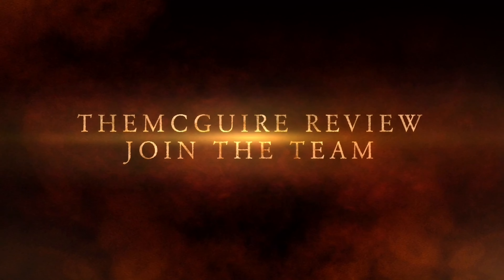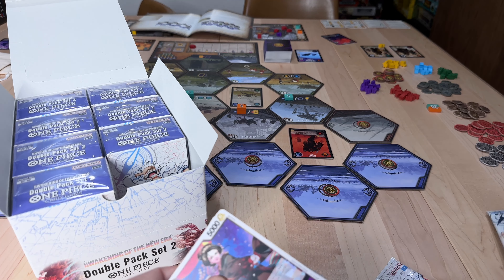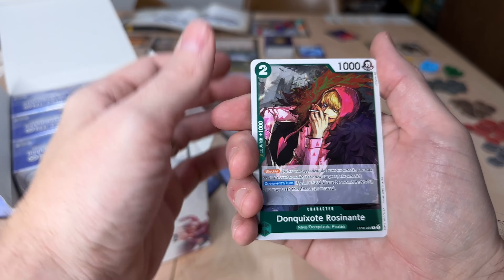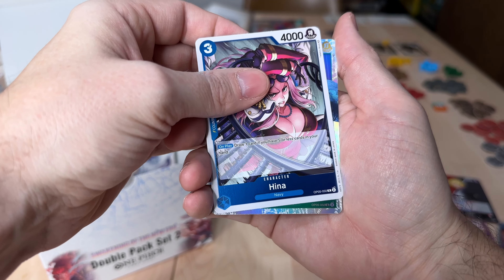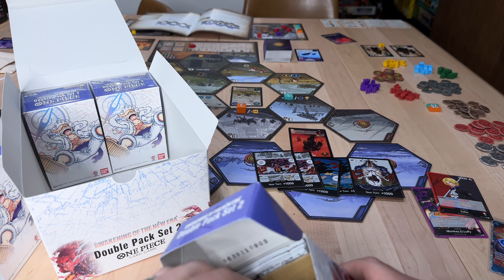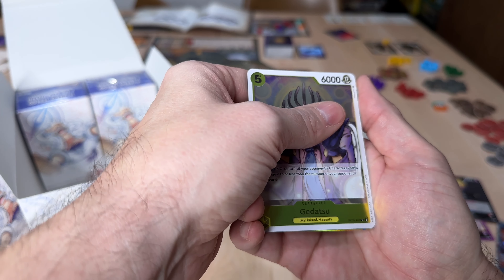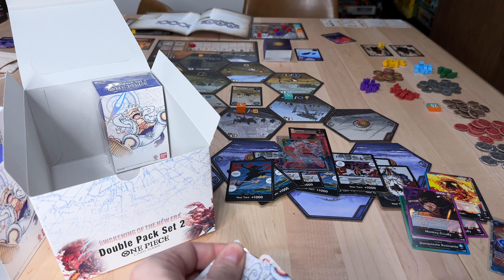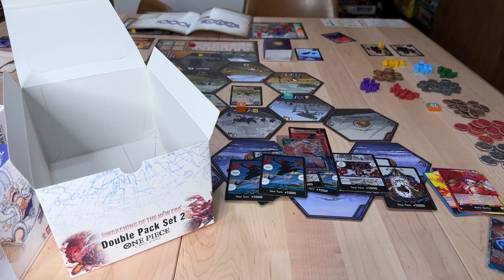My love hate relationship with One Piece DOUBLE PACKS - Luffy hit Vol 2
theMCGuiRE review takes a look at @BandaiNamcoAmerica One Piece Awakening of the New Era set - which is amazing.  The rare cards in this set are outstanding and hold a super high value right now, they are also super rare.